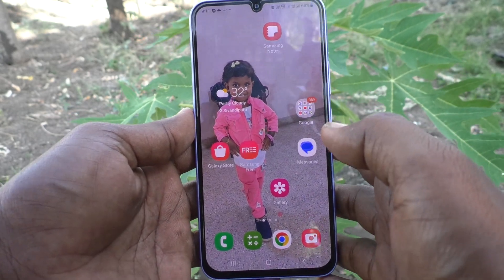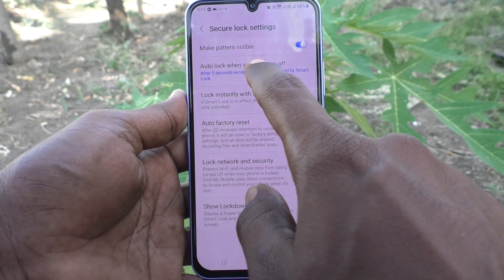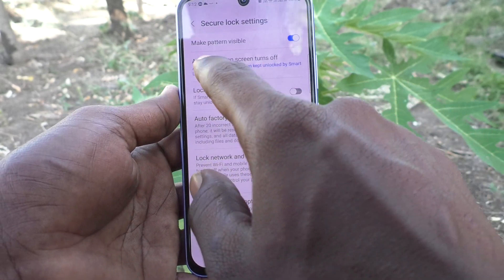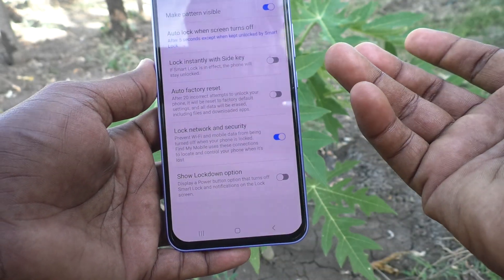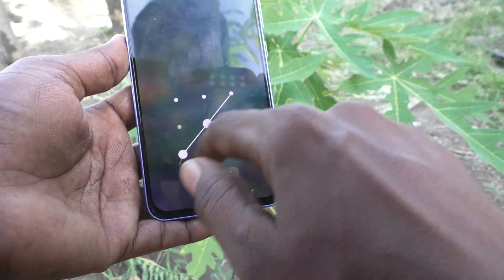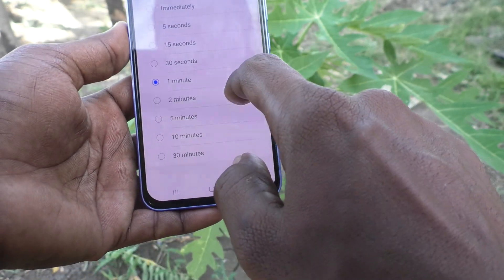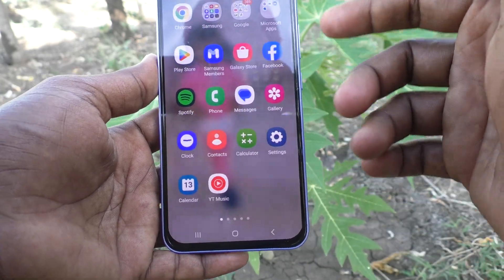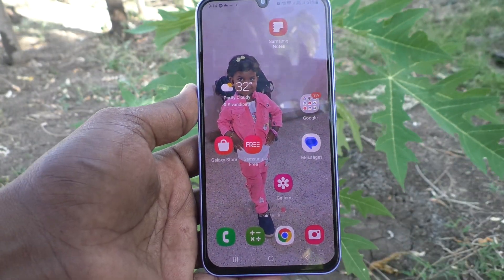How to change auto lock time in Samsung Galaxy A34 5G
Samsung Galaxy A34 5G auto lock time change settings: Learn here how to change auto lock time in Samsung Galaxy A34 5G smartphone.